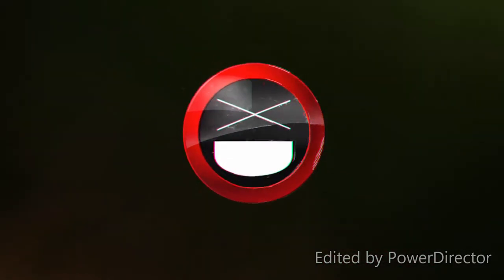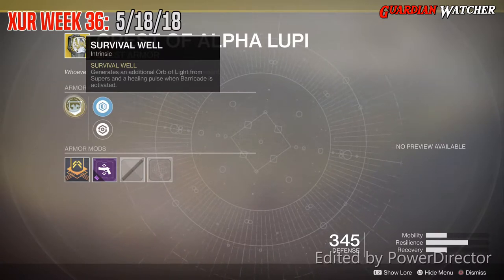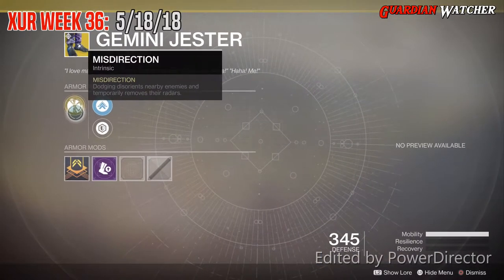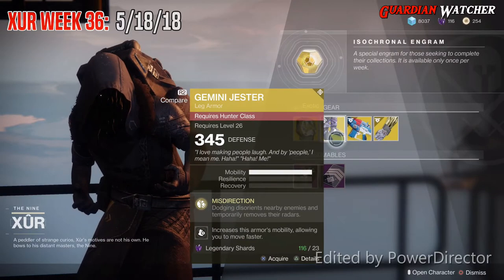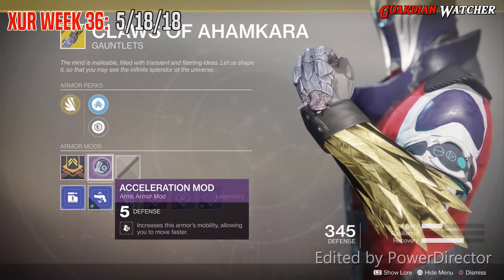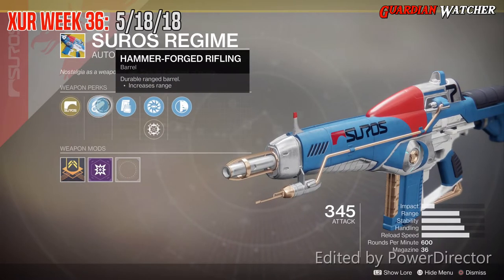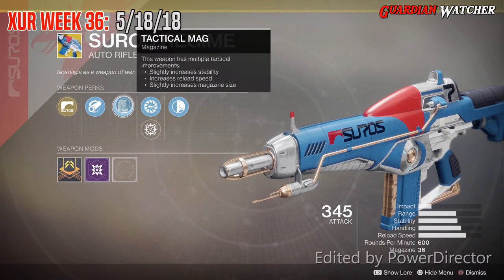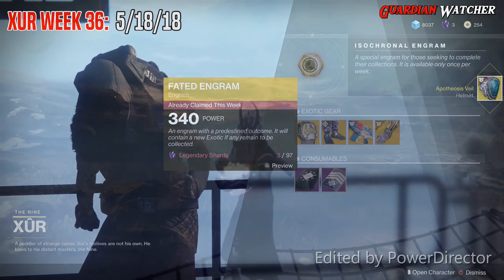Destiny 2 Xur - Week 36 Recommendations - Suros Regime Is Here! May 18th 2018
Here’s the new Destiny 2 Xur location for this week, his inventory including exotics, Three of Coins, Fated Engram & my recommendations. Oh and the Suros Regime is being sold so go get that! 5-18-18

Tier Scale:
T1: The Best (Top Tier)
T2: Very Good
T3: Ok
T4: Not Good
T5: Bad (Terrible)